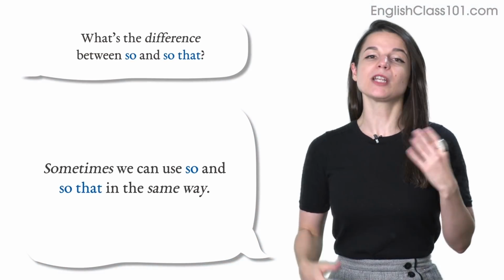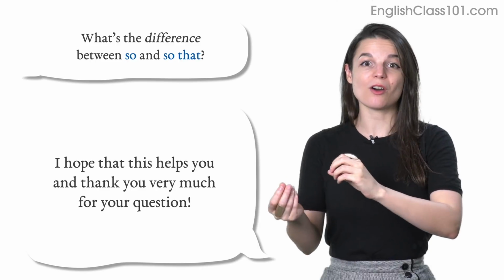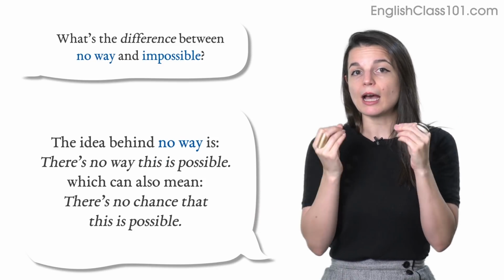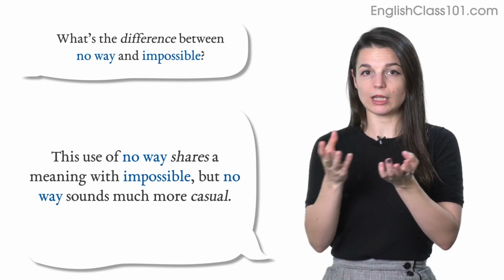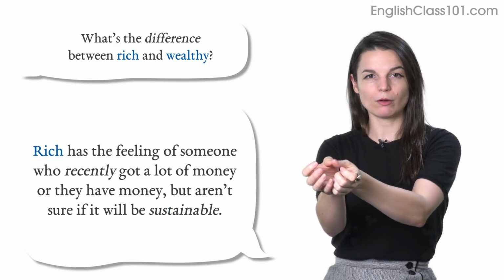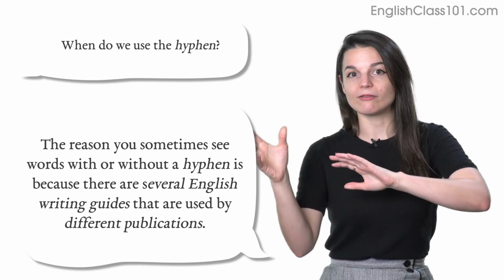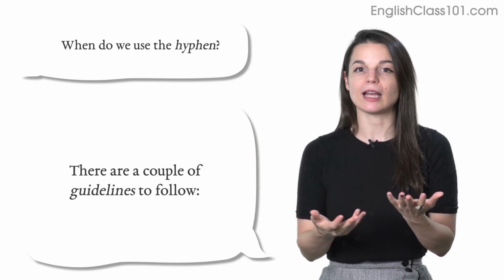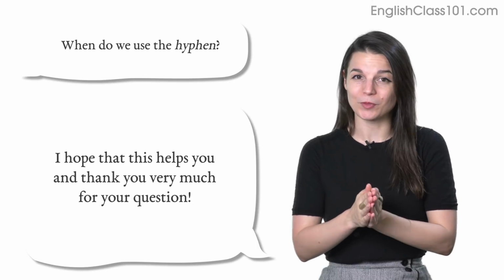How to Correctly Use Hyphens in English (-)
← Learn English for everyday life with your free PDF Lessons
← Ask Alisha your question now! ↓Check how below↓

- What's the difference between so and so that?
- The word "congratulations"" is used on big occasions. What should we say to a person who bought new shoes directly from the seller? Or other exciting event?
- Hi Alisha, what's the difference between "no way" and "impossible"?
- What is the difference between rich and wealthy?
- I would like to know when do use the hyphen in some words